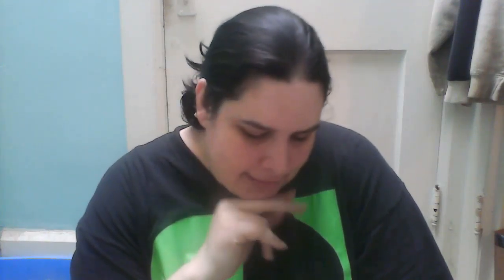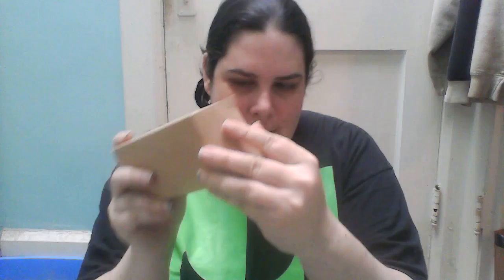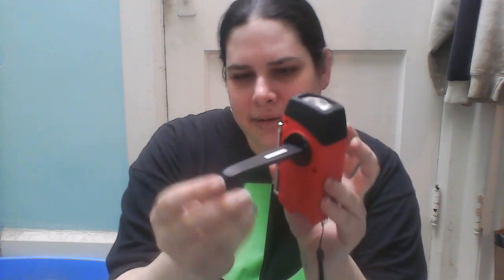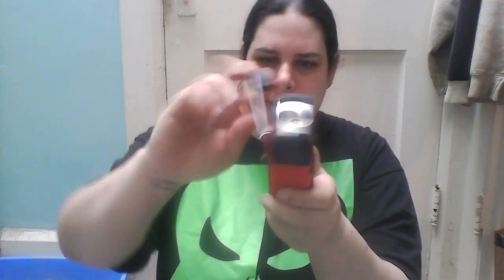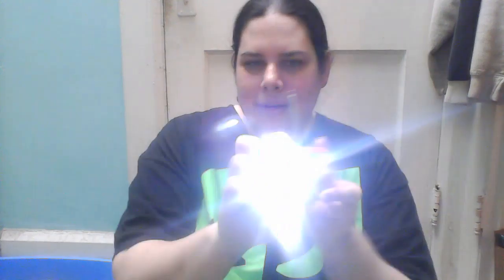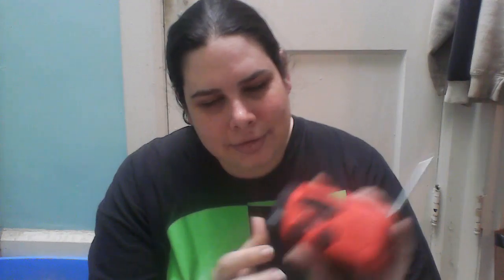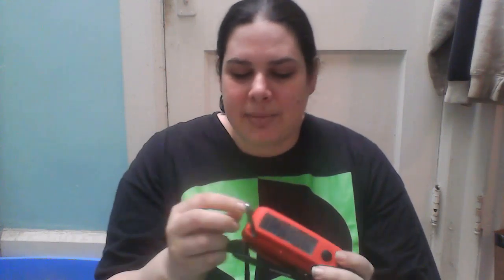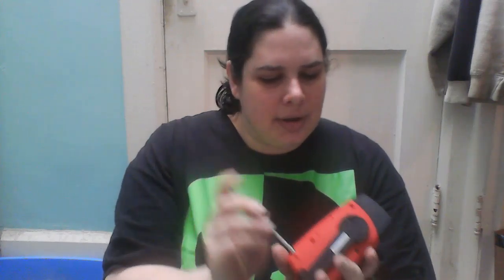Ohuhu Hand Crank Emergency Radio Review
You can see how cool this is while still being great for an emergency situation. Most of them are very boxy and boring, but this one is a lot better on the eyes!